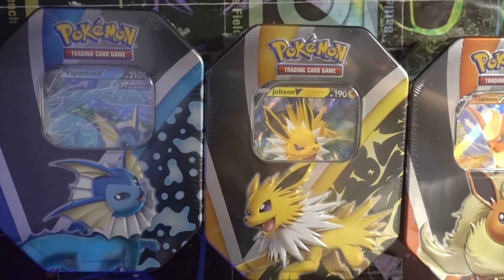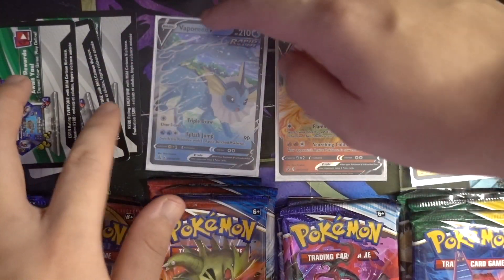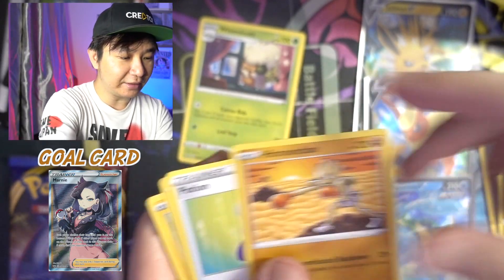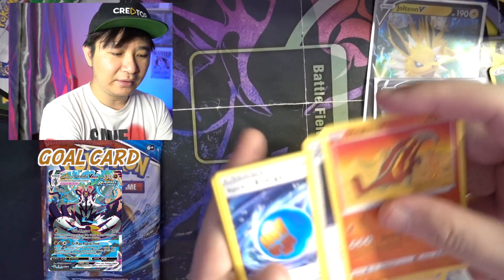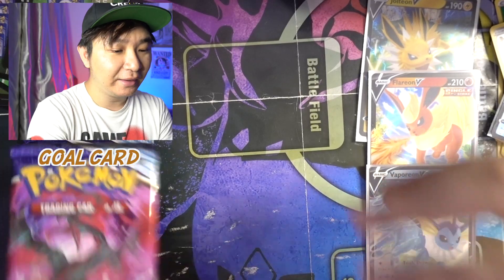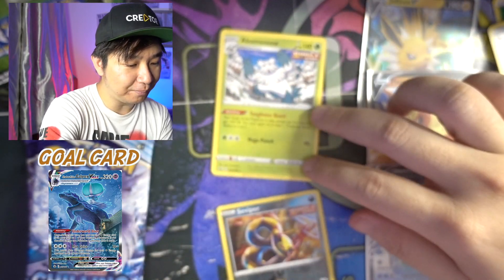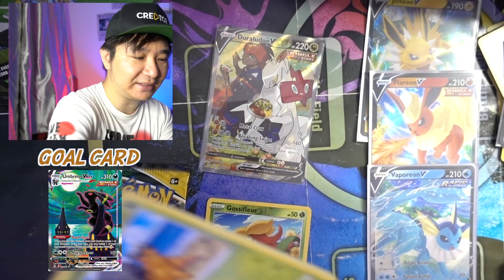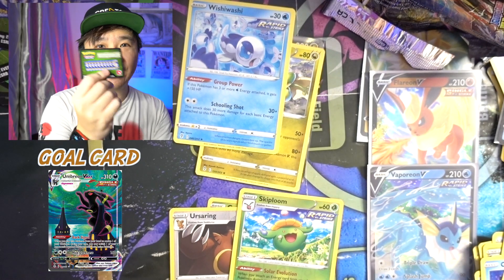Eeveelutions Tins Opening (Another AA Pulled!)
With everyone posting about celebrations now, why not take a look at something different?

We are opening these 3 eeveelutions tins, and taking a look at what's inside!

Of course I bought these for the promo cards, which annoyingly were in the Eevee Heroes main set but not in the Evolving Skies main set. So these tins were the only way to get them

But hey, more products to open!